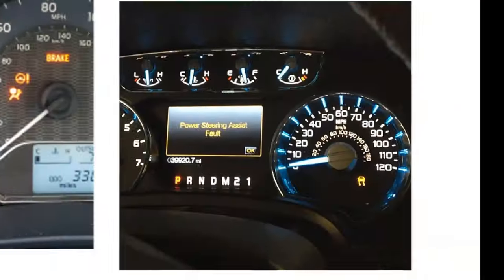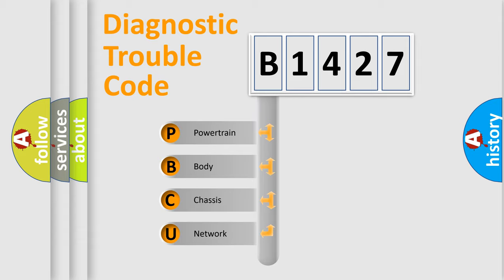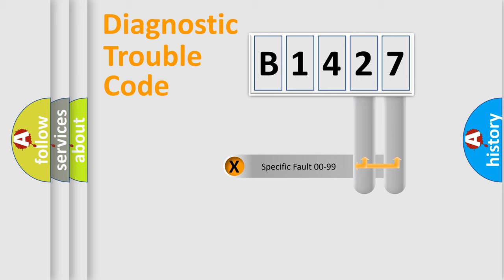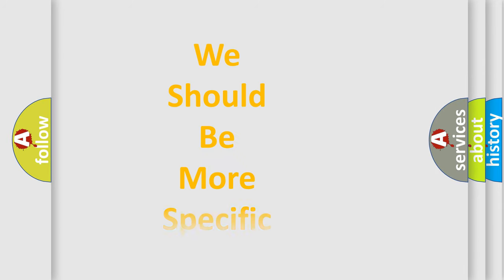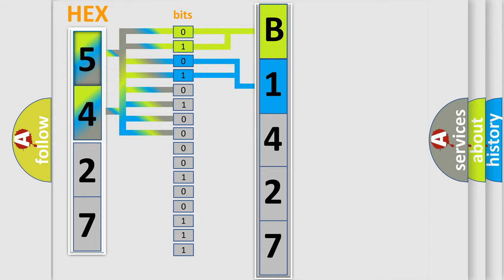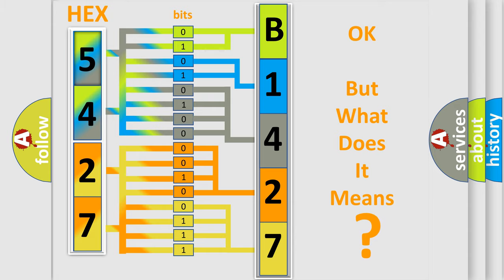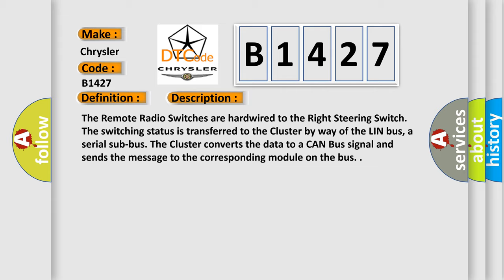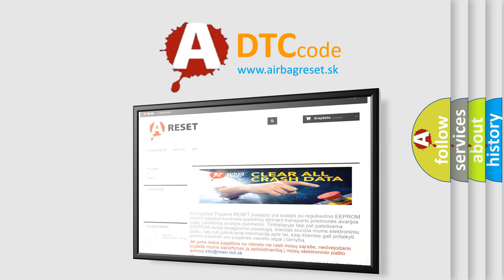DTC Chrysler B1427 Short Explanation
Contents:
0:21 Basic DTC analysis according to OBD2 protocol standard.
1:48 Insight into programming
2:58 A diagnostically understandable description of the Diagnostic Trouble Code
3:05 Basic error definition

Make:
Chrysler
Code:
B1427
Definition:
Remote Radio Switch Input Circuit High
Description:
The Remote Radio Switches are hardwired to the Right Steering Switch. The switching status is transferred to the Cluster by way of the LIN bus, a serial sub-bus. The Cluster converts the data to a CAN Bus signal and sends the message to the corresponding module on the bus.
Cause:
Remote Radio Switch Input Circuit Open (Faulty Steering Wheel Wiring HarnessorConnector)
Right Steering Wheel Switch (Speed Control Switch)